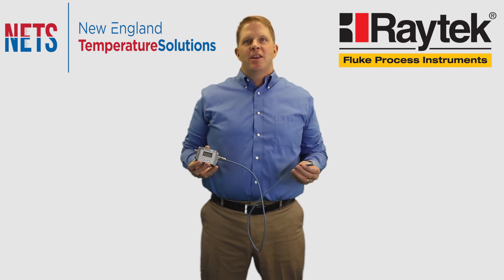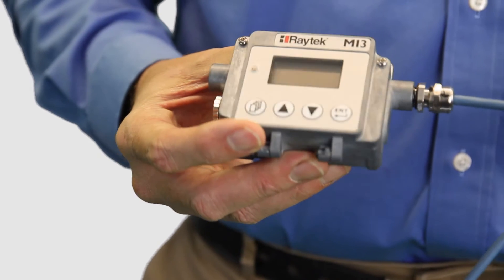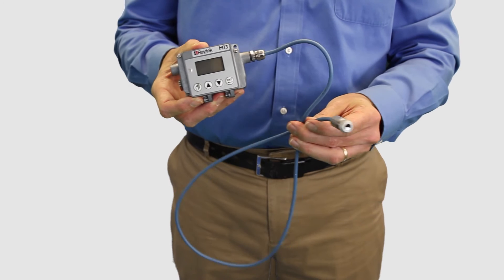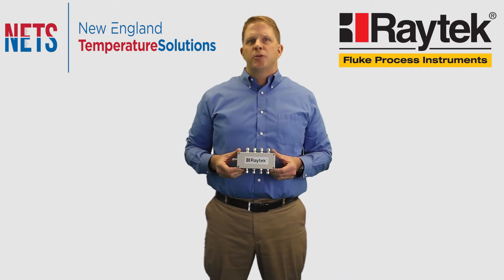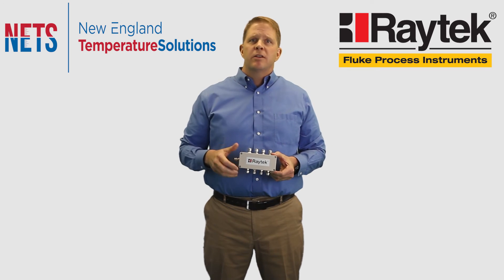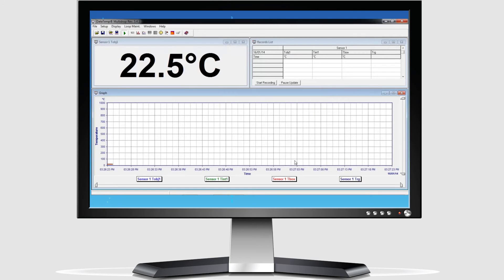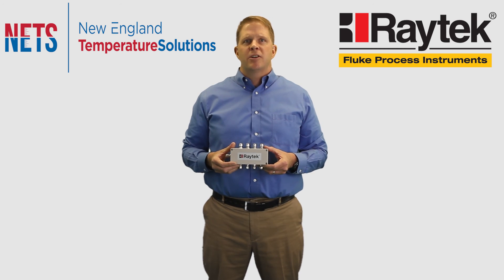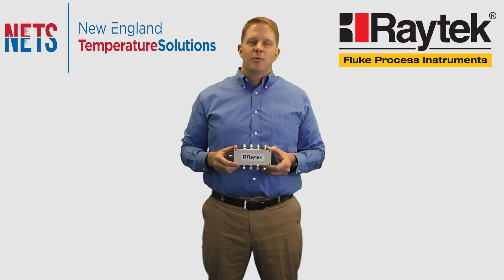Raytek MI3 Digital Pyrometer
The Raytek MI3 digital pyrometer represents a new generation of performance and innovation in continuous noncontact temperature monitoring for a broad range of applications and manufacturing processes. Each MI3 infrared temperature sensor is a two-piece systems with a miniature sensing head and separate communications electronics. The miniature sensing head can be installed in any system and outperforms much larger sensors, making the Raytek MI3 the best valued IR temperature sensor in its class.